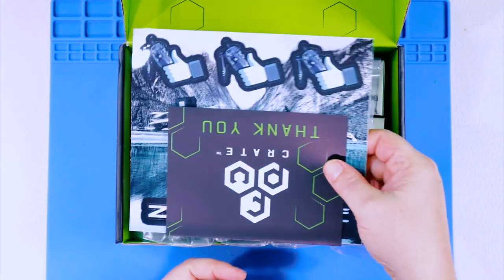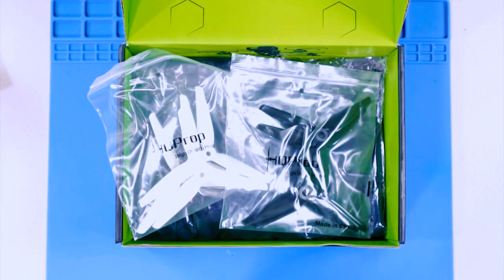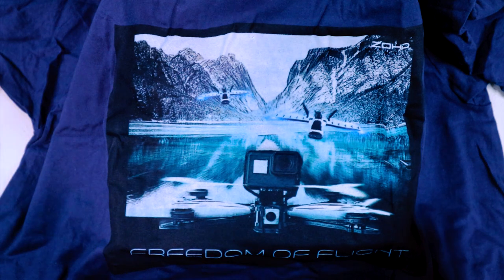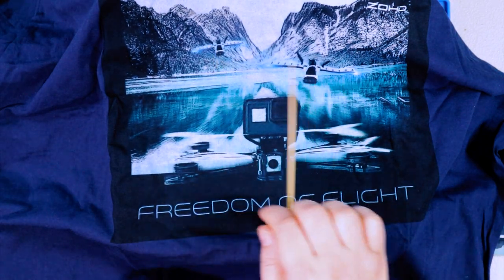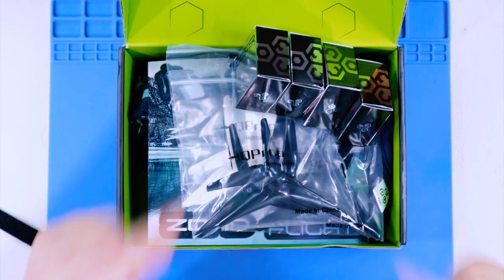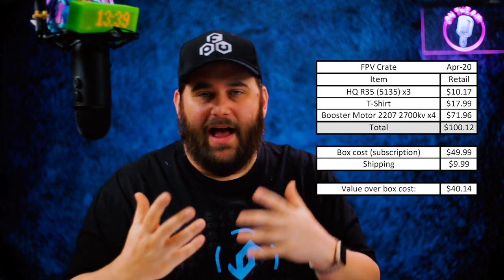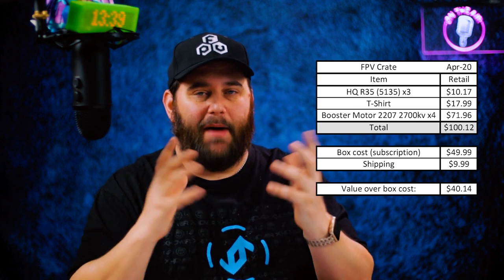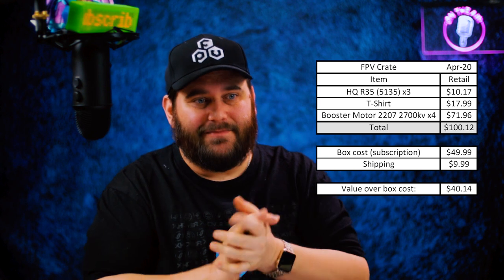FPV Crate April 2020 Unboxing and Cost Analysis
Tronage Pagoda Antenna SMA (Hand built by me) available now at Tronage.com!

Standard gear I use all the time (CommissionsEarned)

Battery:
Tattu 14.8V 4S 75C 850mAh LiPo Batteryy Pack with XT30 Plug for Multirotor FPV from Size 100 to 180 Owl Racing Quadcopter

Transmitter-
Spektrum R6750 DX6 Transmitter